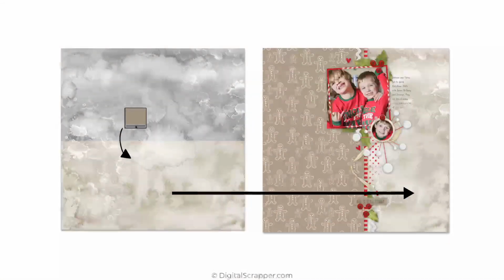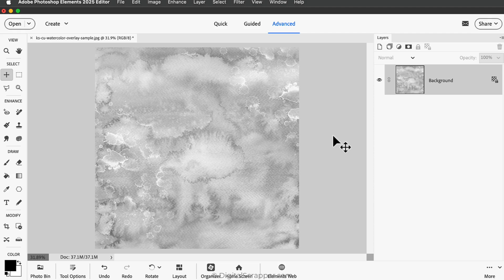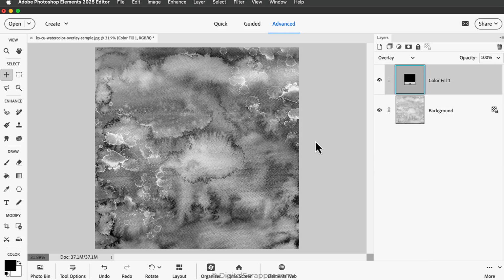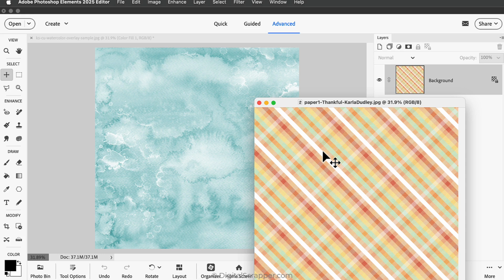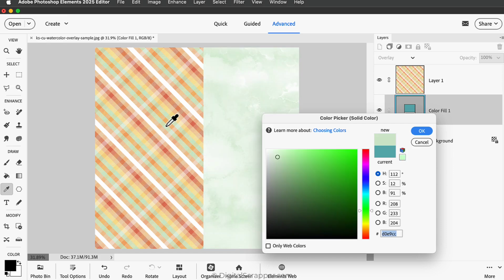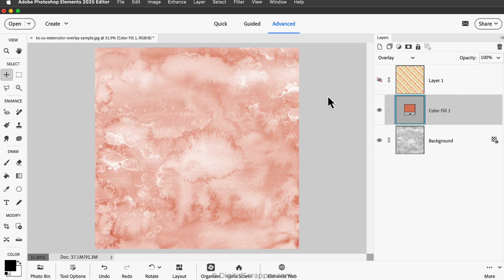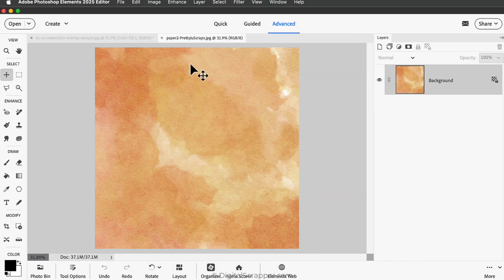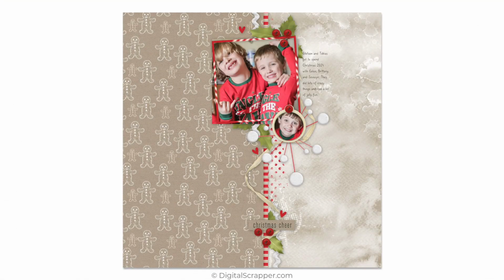Blending a Solid Color Adjustment Layer by Jen White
This tutorial for Adobe Photoshop & Photoshop Elements covers how to add color to a grayscale background paper using a Solid Color Adjustment Layer and your choice of blend modes.